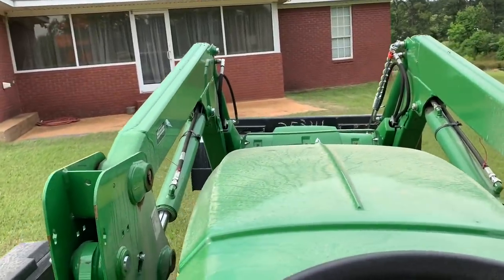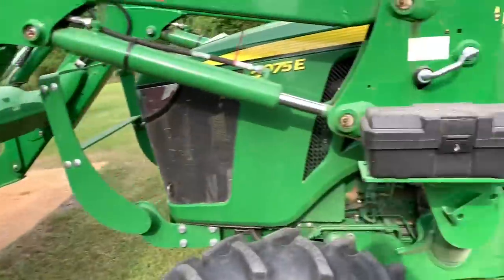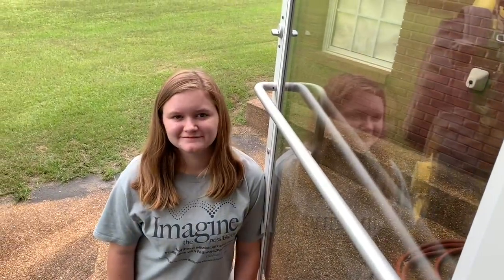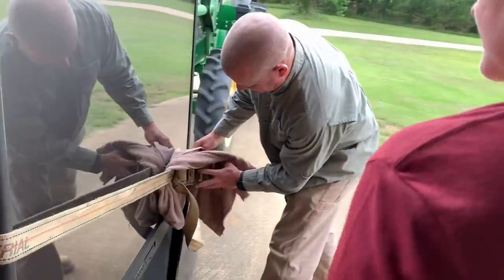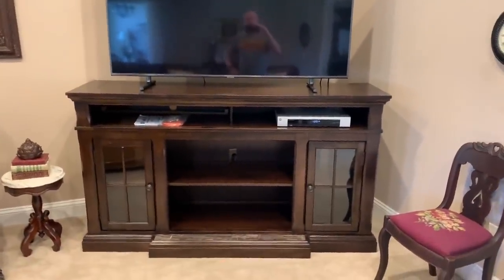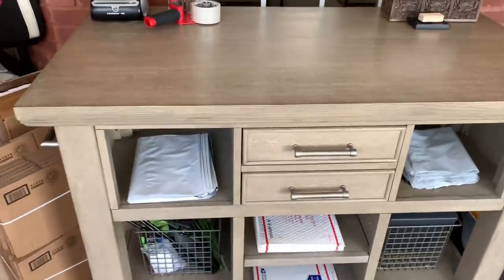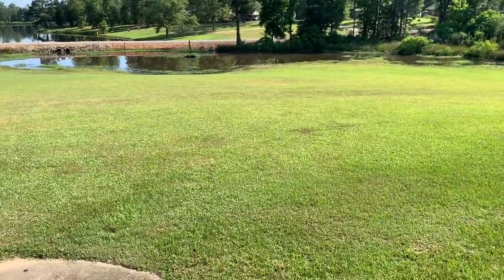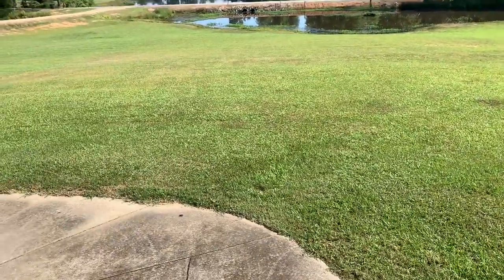John Deere tractor moving a BIG SCREEN tv!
Me & my girls moving a big screen tv while Jill isn't around LOL

To participate in the contest and have a chance at winning a FULL ROTOBEC APPAREL KIT, follow these 3 steps:
1SHARE this post.
2ENTER your user name in the comments section.
After we hit the 1000th YouTube subscriber mark, we’ll announce the lucky winner of the BIG GIVEAWAY.

Good luck!